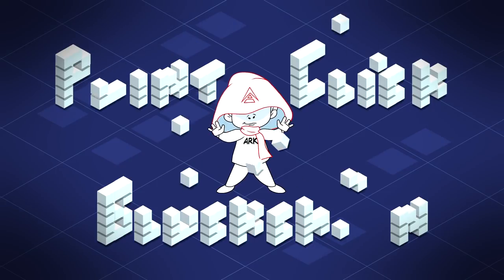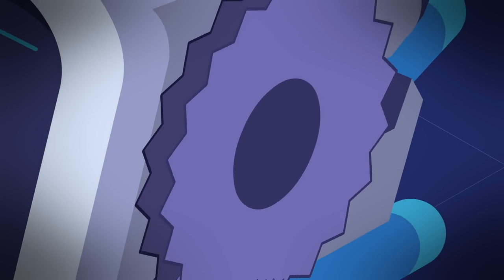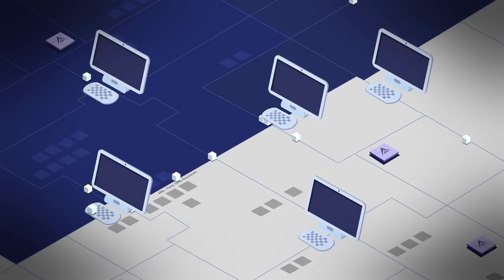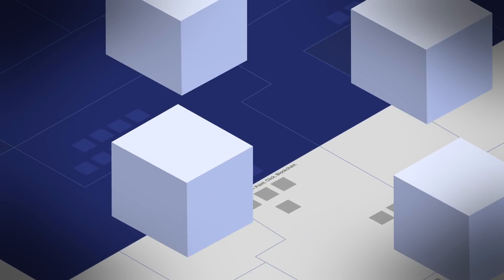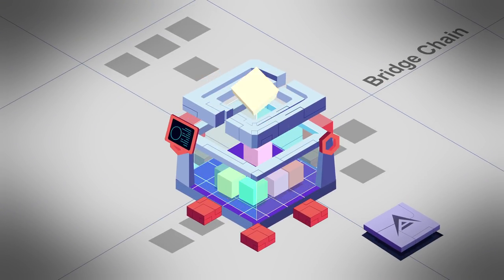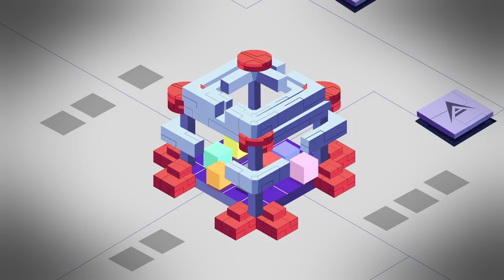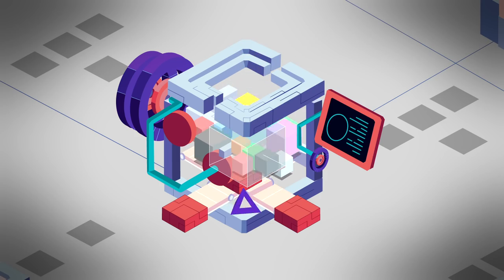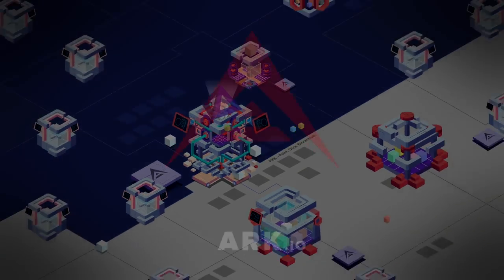Point. Click. Blockchain. Explained. | An Internet of Blockchains with ARK Technology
"One blockchain to rule them all" is not what blockchain technology is all about. In the future, there will be many different blockchains, each with unique purposes and use cases. This video explains how ARK technology can bring about an 'Internet of Blockchains' with many interconnected blockchains. They must be easy to create, customize, and deploy, and that's where ARK technology comes in.
Special thanks goes to Delegate Cam's Yellow Jacket for creating this video for the ARK community.
ARK empowers individuals, developers and start-ups to quickly and easily leverage blockchain technology for their own projects, applications and ideas.
Point. Click. Blockchain. Explained. | An Internet of Blockchains with ARK.io